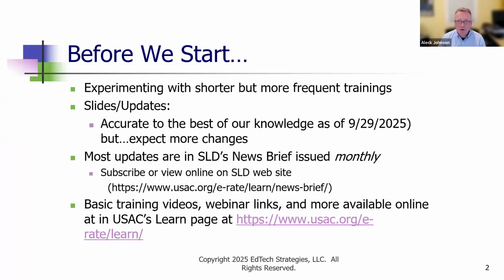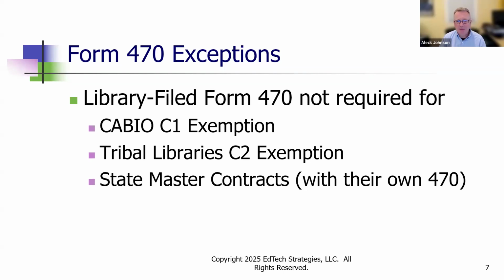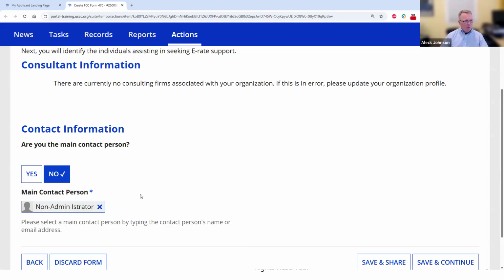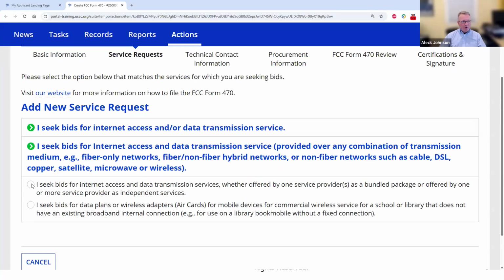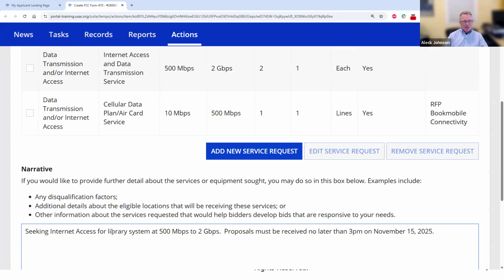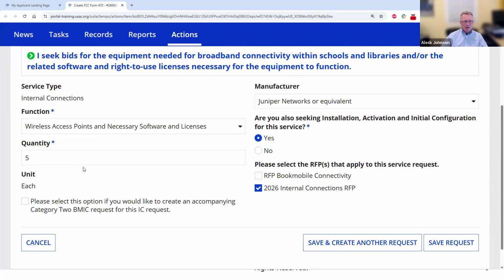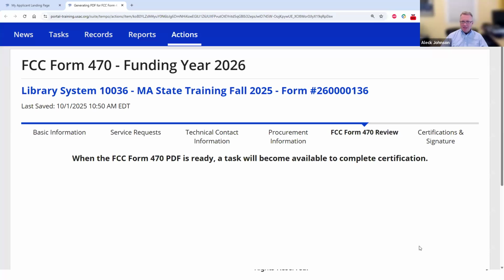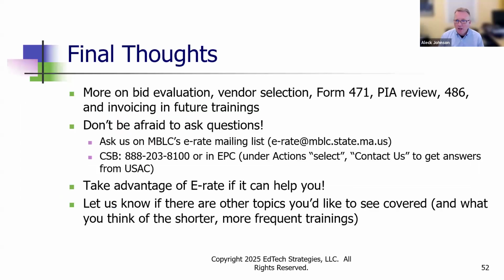Funding Year 26 - E-Rate: Form 470